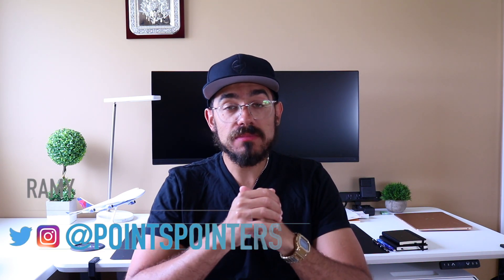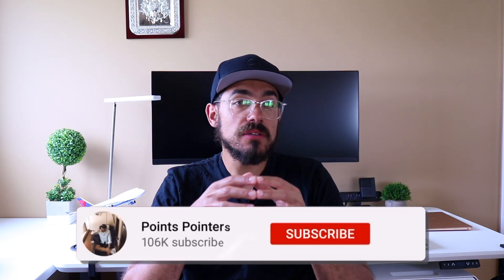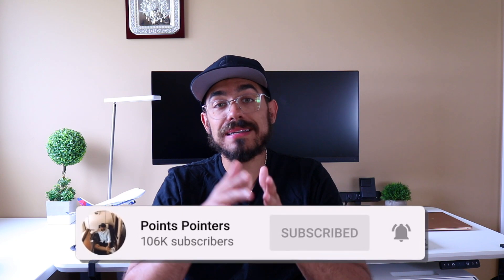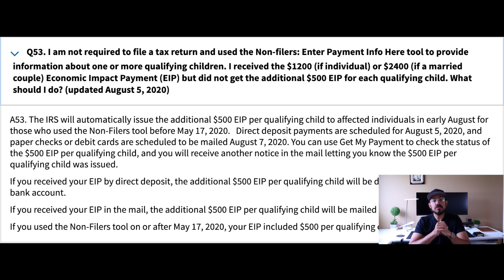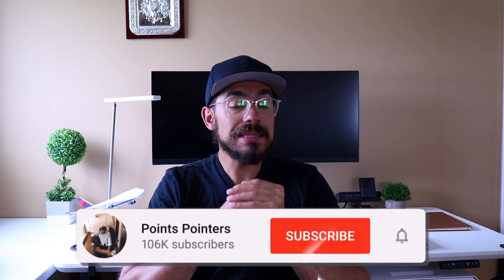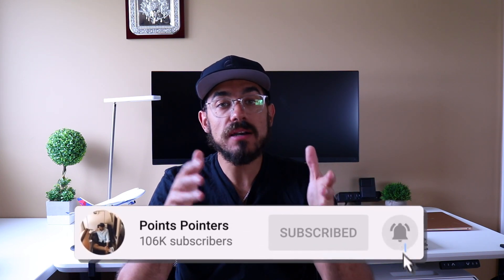Stimulus Check Package Update| SS SSI SSDI (HUGE)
STIMULUS CHECK UPDATE - GOOD NEWS FOR SOCIAL SECURITY, SSDI AND SSI BENEFITS RECIPIENTS. Finally you'll get your $500 dependent stimulus money!

Nice multicard wallet
Passport Cover
World Map Passport Cover
Filmed this video on this great camera kit
Amazing small vlogging camera
Bendy tripod

“The content in this video is accurate as of the posting date. Some of
the offers mentioned may no longer be available.”